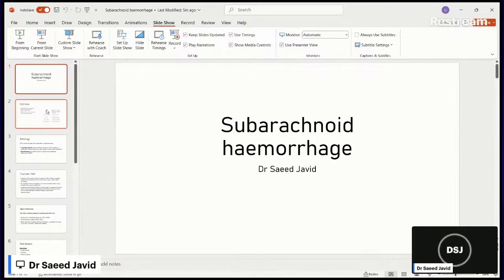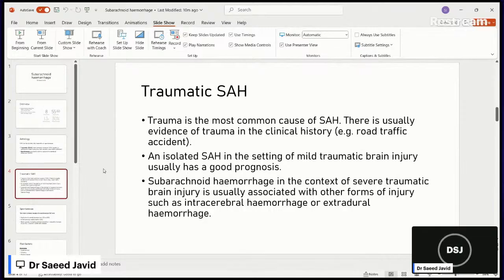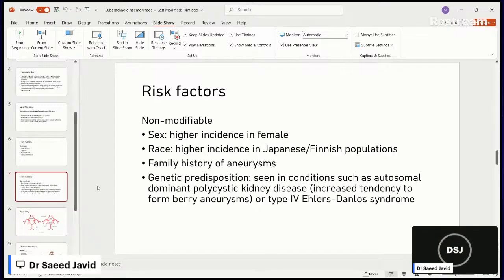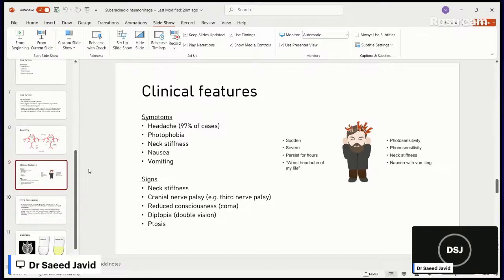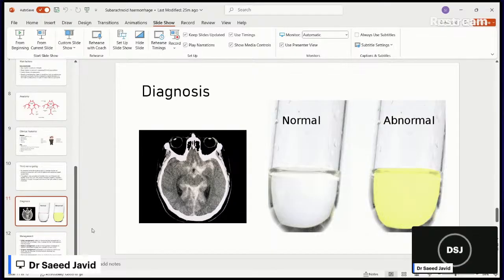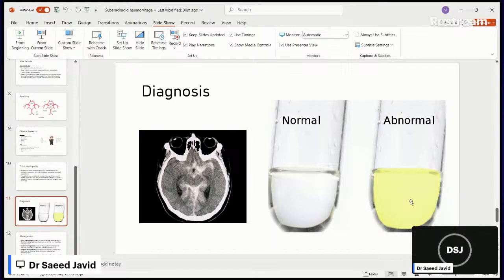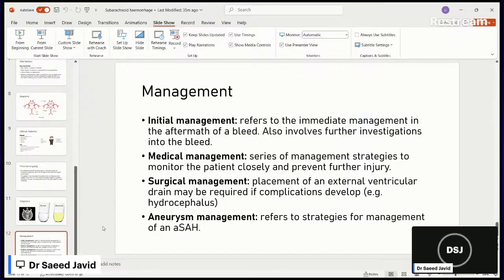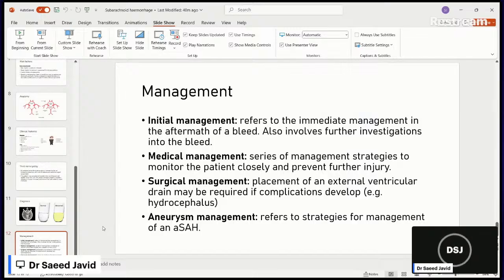Neurovascular Conditions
From Brain Tumours to Spinal Trauma — join us for a high-yield tour of Neurosurgery

This 4 part mini-series will include topics such as Neuro-oncology, Neurovascular, Spinal Anatomy and its disorders, and Hydrocephalus!

Perfect for doctors & students who want surgical insight with clinical impact.